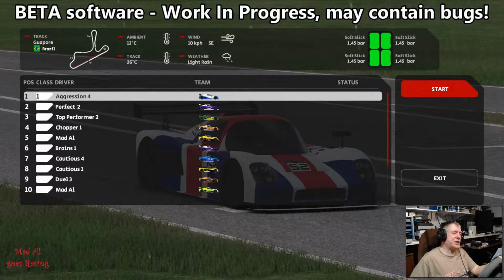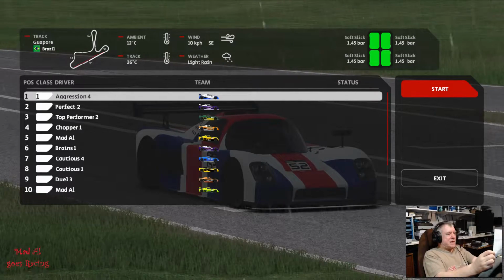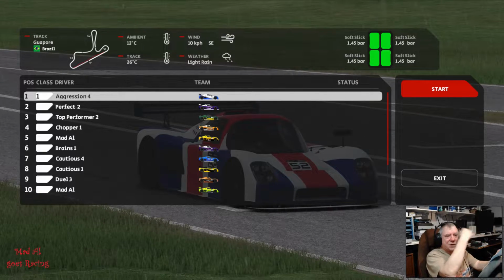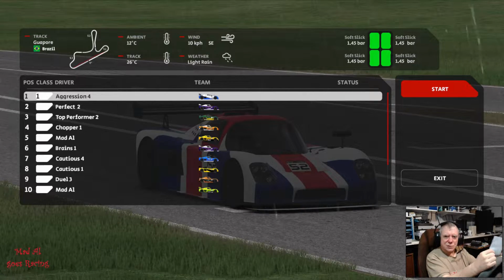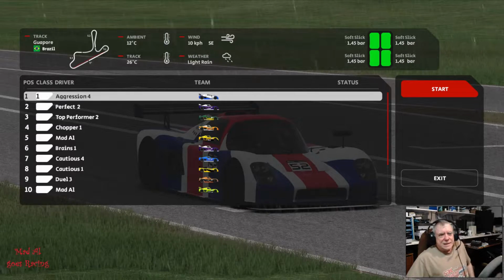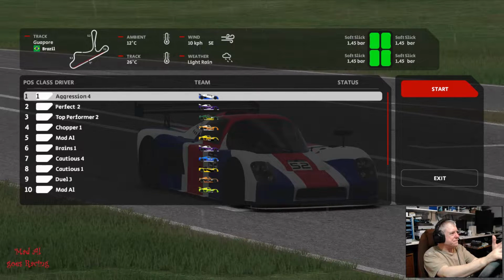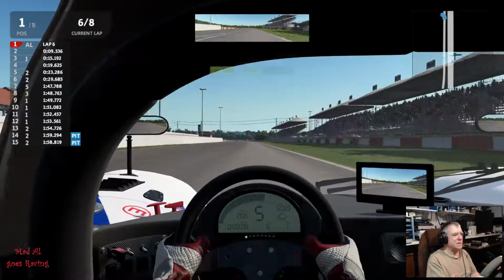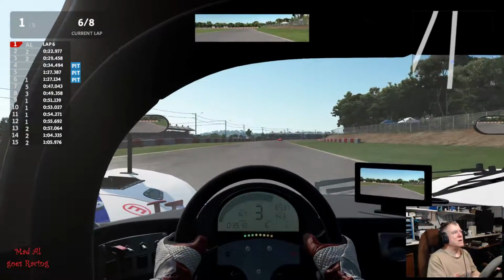Automobilista 2 Beta third Week (not so) quick look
look at the third weeks Automobilista 2 Beta release(s)..

Please remember, it's a BETA, that means it's not finished!

Couple of Circuits added - One of which, Guapora, we are running a race with here in the Ultima GTR.
I did the same race with the same weather (light rain, light cloud, clear, clear) twice to highlight the randomness of the weather (within the bracket each weather type has)
Race 1 starts at around 8:25
Race 2 starts at around 20:50

Other additions include Copa Trucks, GX390 Karts and another series of Classic Formula cars.
Lots of changes, in all areas,  audio, physics, AI, track and vehicle graphics and modelling, UI and HUD, some of which you should see as we race...

Driving gear - Fanatec Porsche GT3 RS V2 Wheel, Clubsport V3 Peddles, SSH H pattern shifter